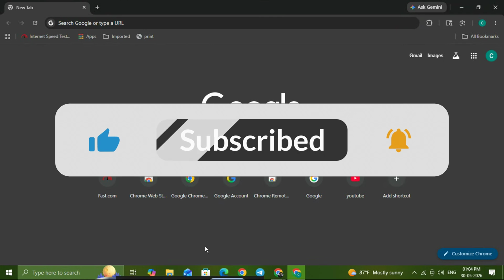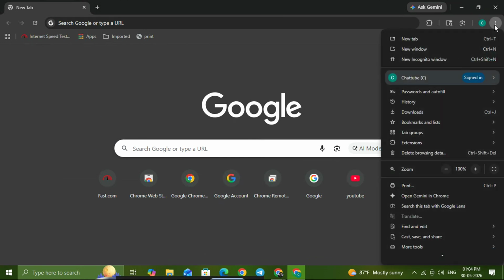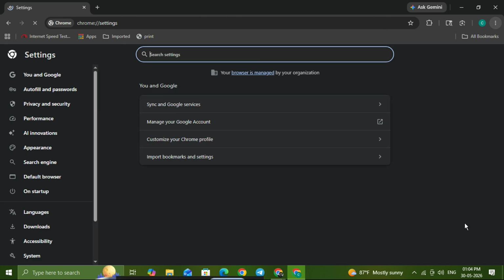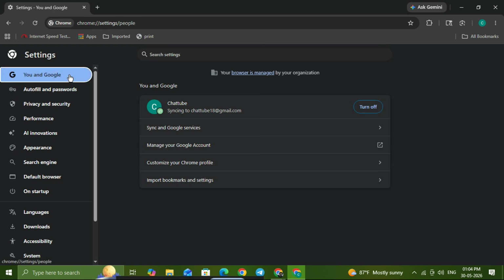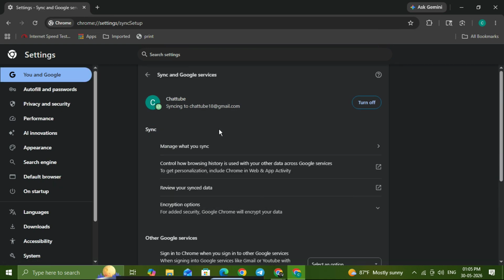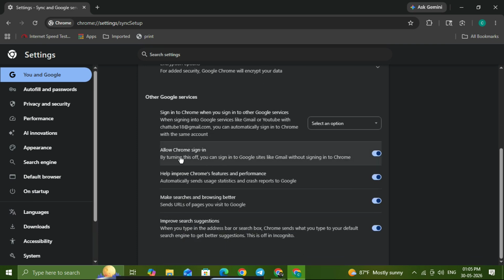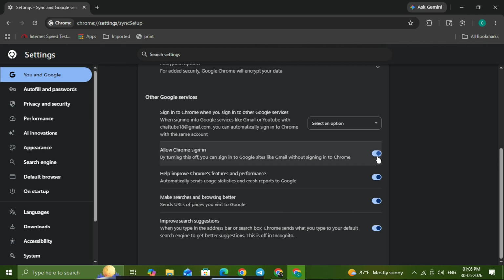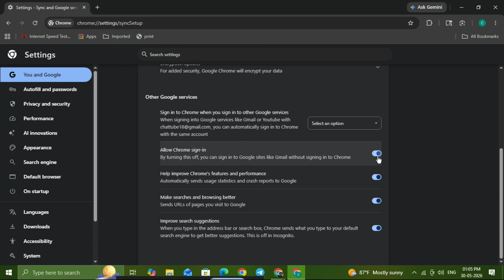How To Stay Signed Into Google Chrome (Easy Guide)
Learn how to stay signed into Google Chrome by enabling Chrome sign-in in the browser settings. This quick tutorial shows you where to find the option and turn it on so Chrome can stay linked to your Google account.

🕚Timestamps:
0:00 Intro
0:14 Open Chrome Settings
0:29 Go To You And Google
0:40 Open Sync And Google Services
0:53 Turn On Allow Chrome Sign-In
1:09 Final Result

✍️What You'll Learn In This Video:
• How To Enable Chrome Sign-In In Google Chrome
• How To Access Chrome Settings For Account Sync
• How To Find The You And Google Menu
• How To Open Sync And Google Services
• How To Turn On Allow Chrome Sign-In
• How To Keep Chrome Linked To Your Google Account

💡Pro Tips:
• Make sure you’re signed into the correct Google account before changing this setting.
• If Chrome still signs you out, check your sync settings as well.
• Restart Chrome after changing the option to make sure it applies properly.
• Keep your browser updated for the latest settings layout and security fixes.